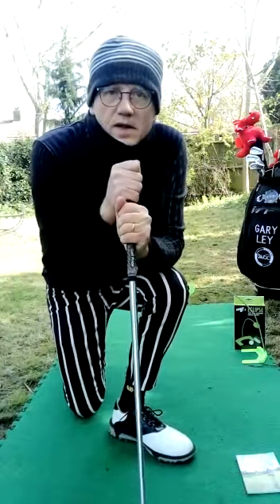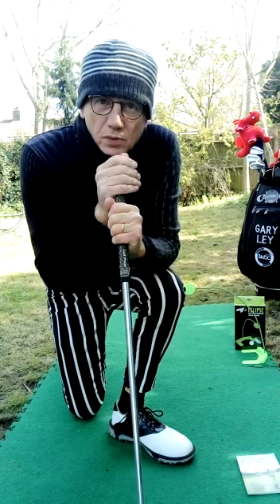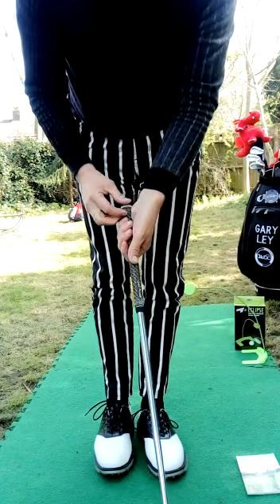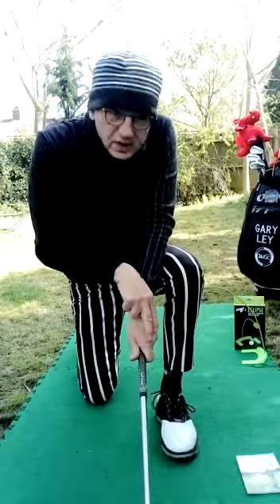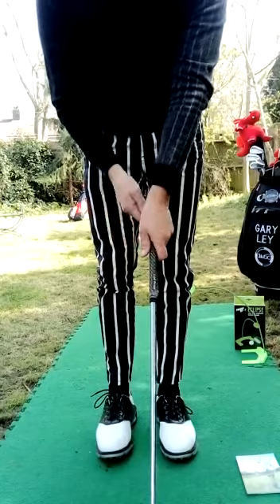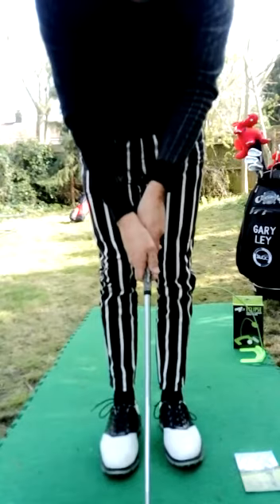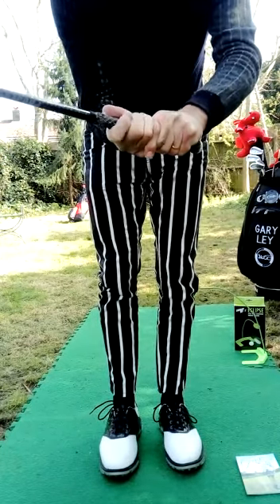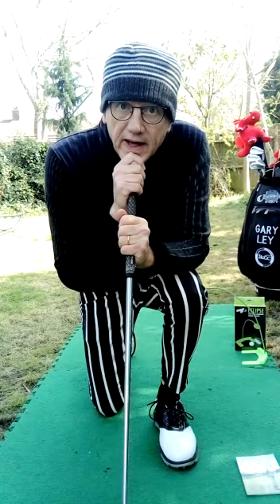Golf's GRIP mini lesson by Golf Professional Gary Ley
Lesson on how to correctly set up your hands onto the club to provide a normal power GRIP  for the golf swing.